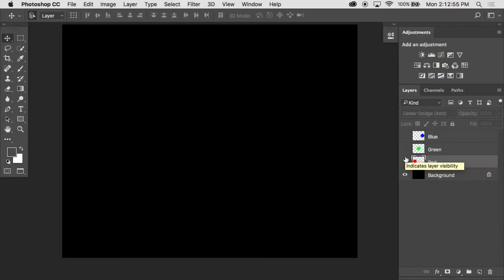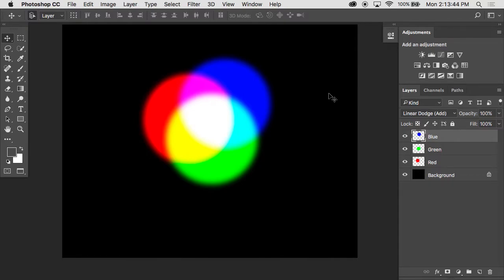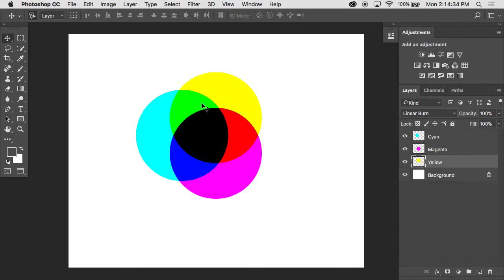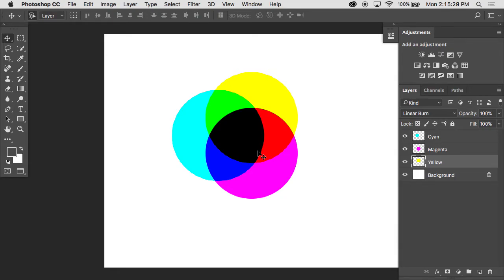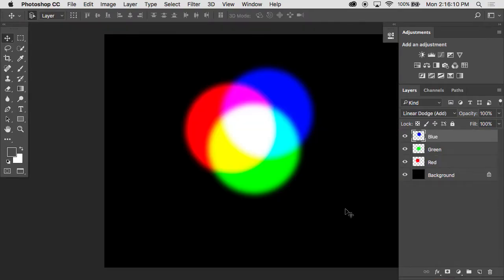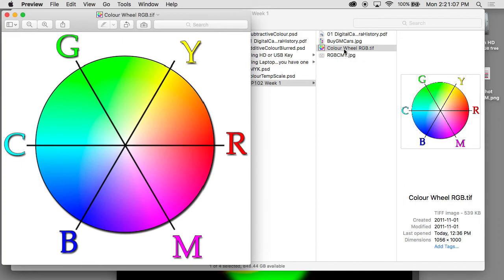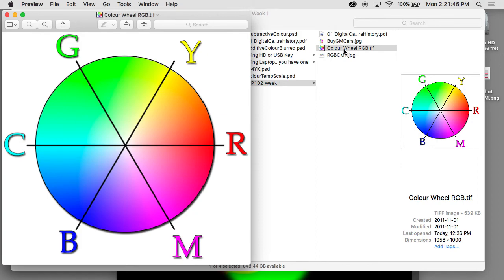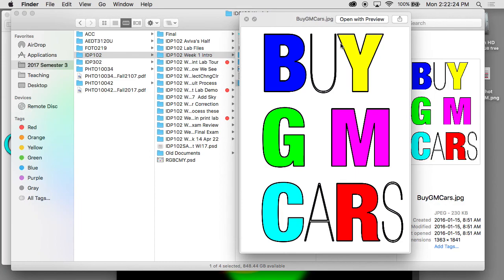Additive Vs Subtractive Colour Theory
For the most part, you'll be using Additive colour theory in Photoshop. In this lecture we'll learn about the RGB colour space and the basics of colour correction.